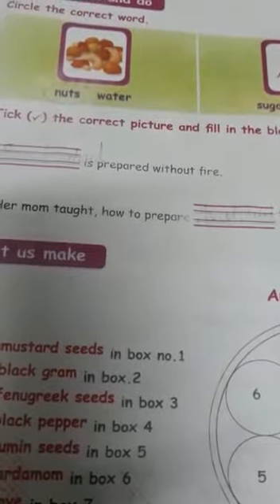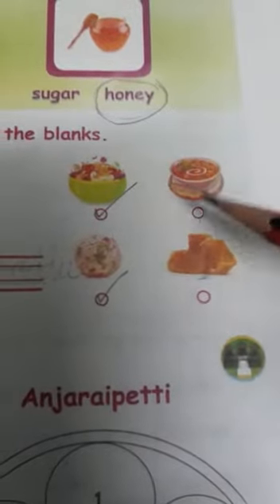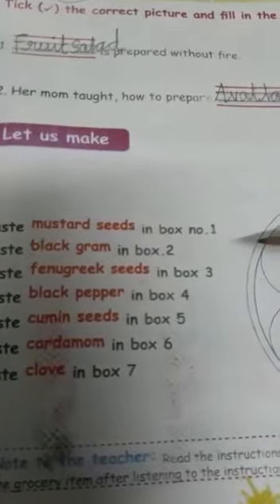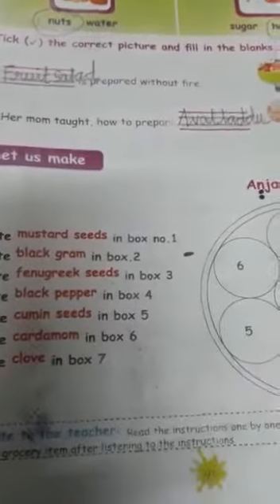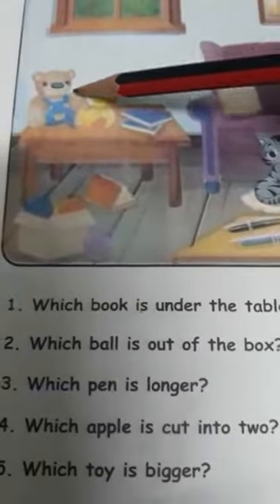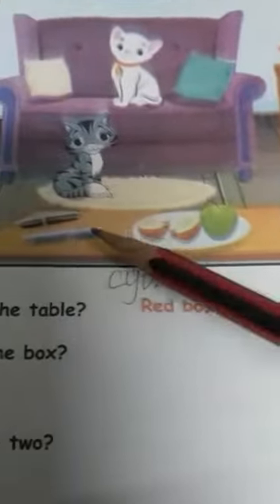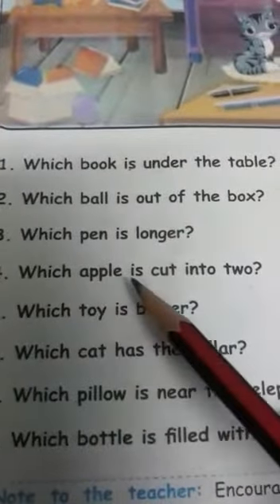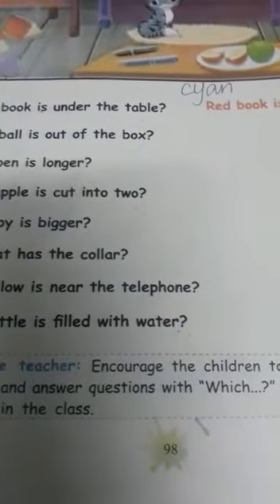Ln.2 supplementary book back exercise b.p.no 97,98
Video from Manimegalai